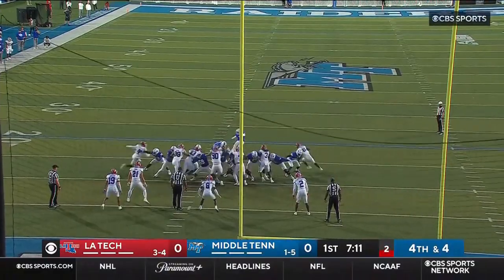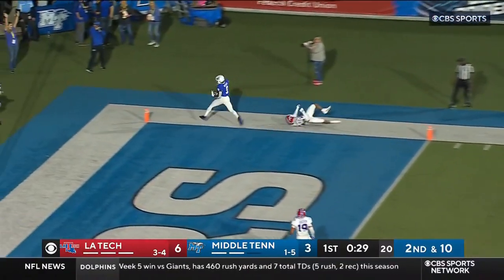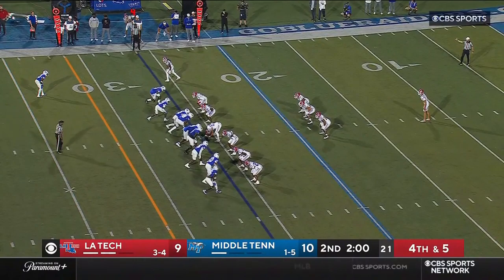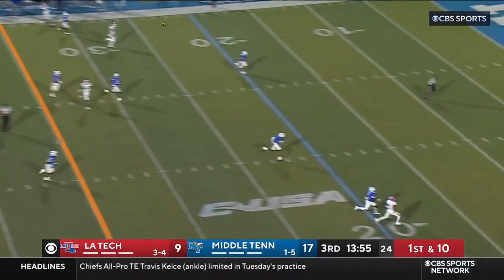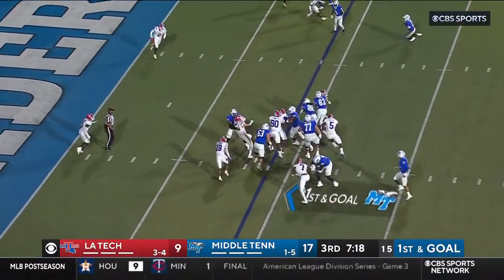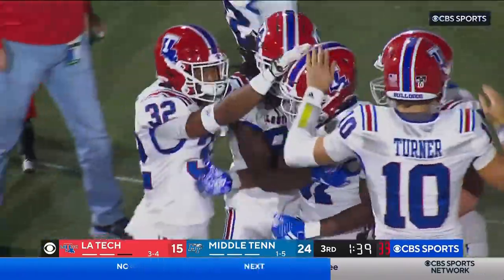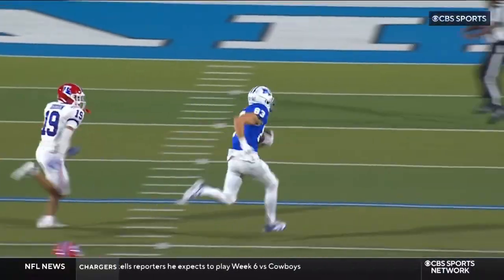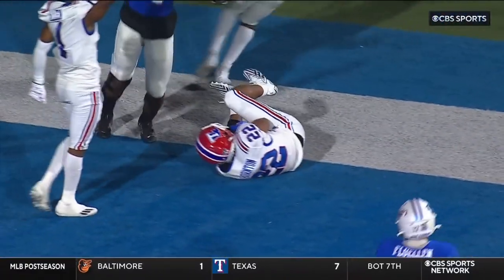Louisiana Tech Bulldogs vs Middle Tennessee Blue Raiders | October, 10th 2023